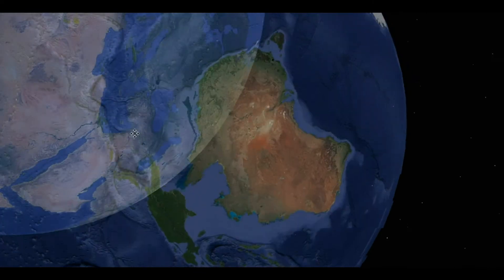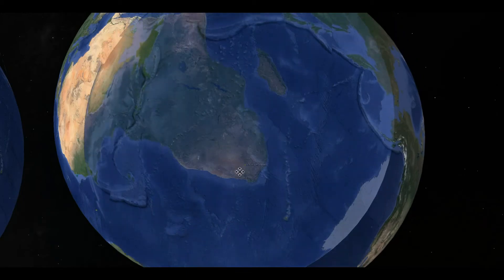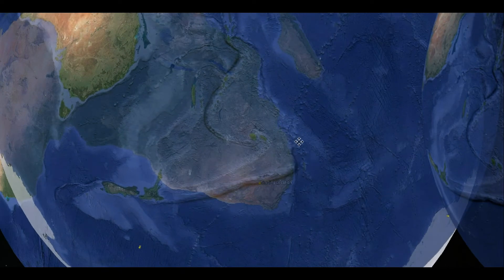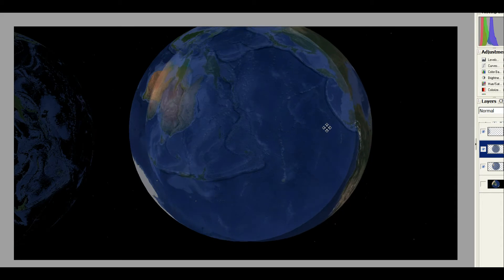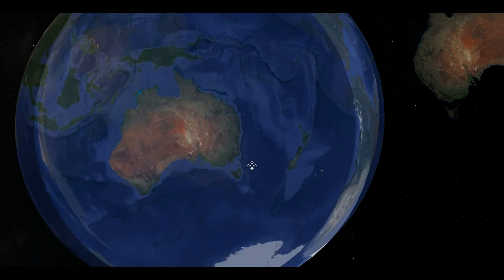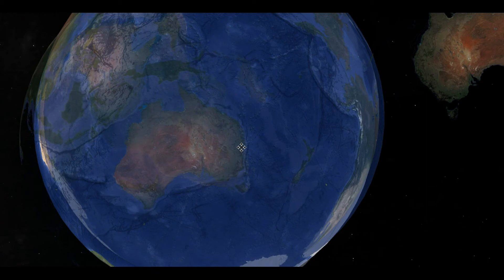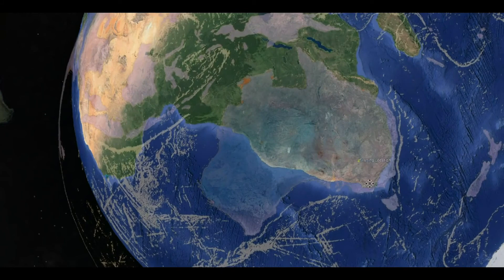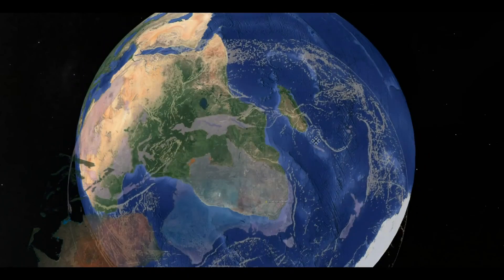Amazing new discovery about planet Earth pt2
I guess it's too hard to believe that the Hawaiian island chain is related to south Africa so I am uploading a video that scrutinizes these claims up close to prove it happened and that we are looking at our planet wrong. Plate Tectonics cannot be right if I can prove the Hawaiian island chain did sit on Africa or below it !